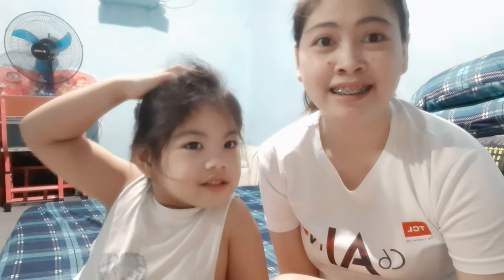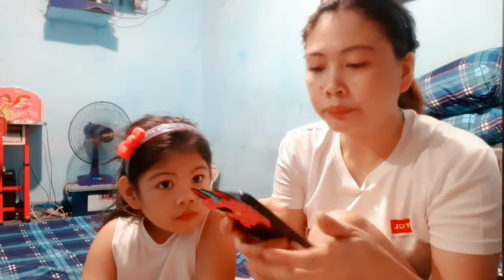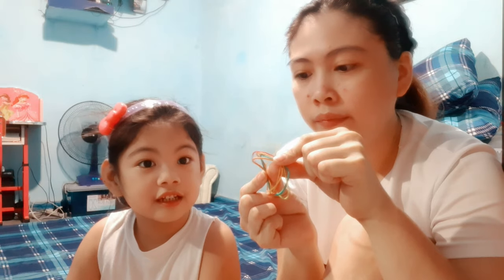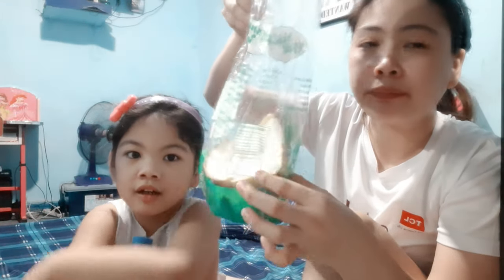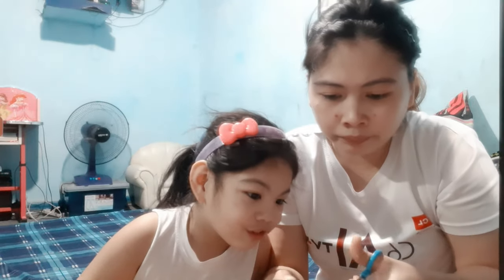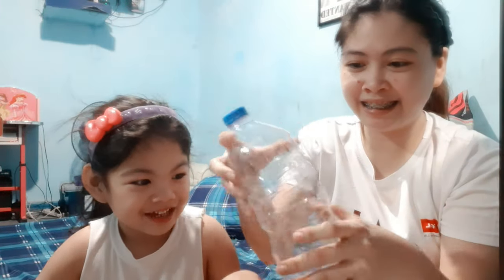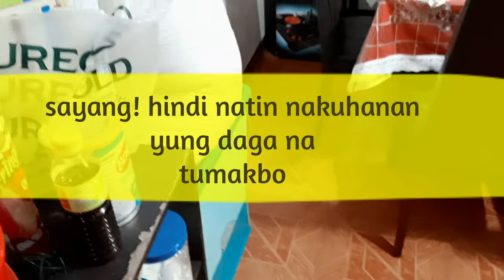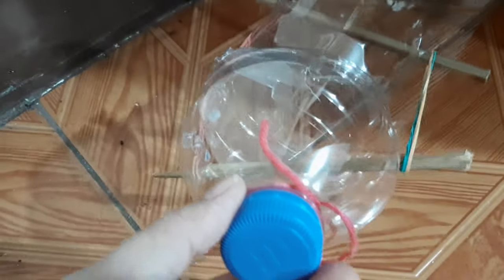The mouse trap PART 1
So ayun na nga mga mamsh, mga kabebe girl. Sa sobrang haba at tagal ng Quarantine. Sa sobrang bored namin, pati mga daga pinagtripan na namin.